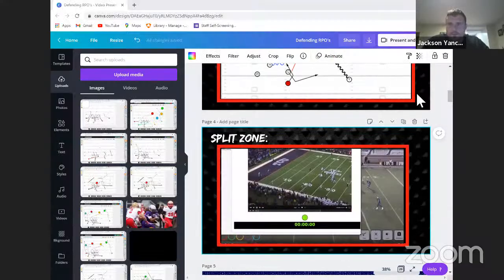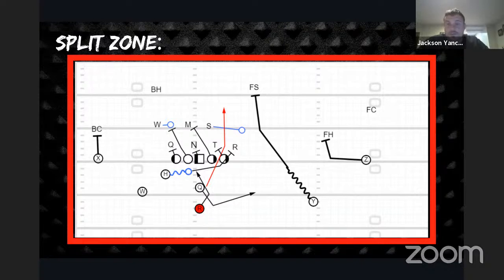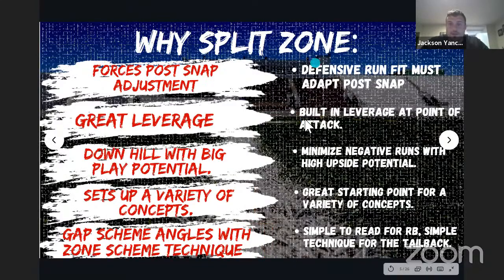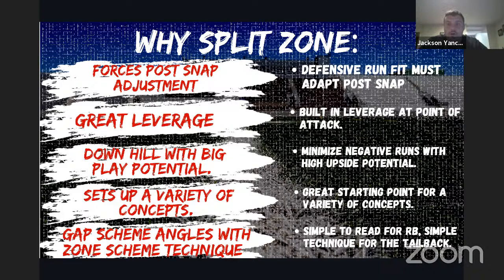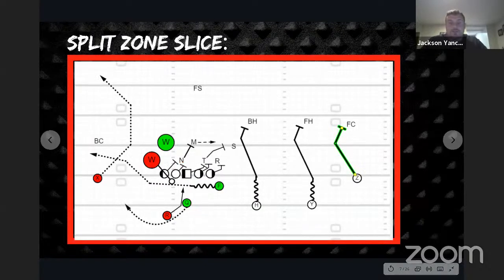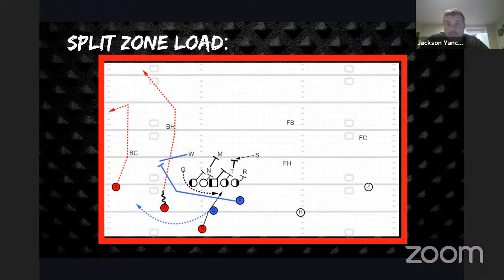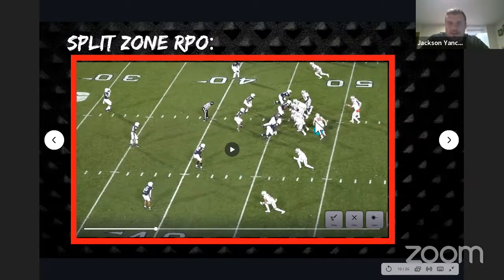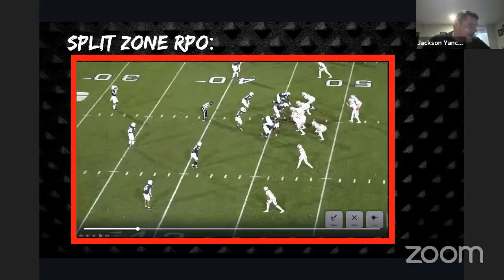Split Zone Variations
In this segment from our recent LIVE CLINIC on Pairing Split Zone & Power Switch, we break down multiple variations of the popular SPLIT ZONE concept. From the basic concept to RPO's ! Check out the full live clinic on our channel!